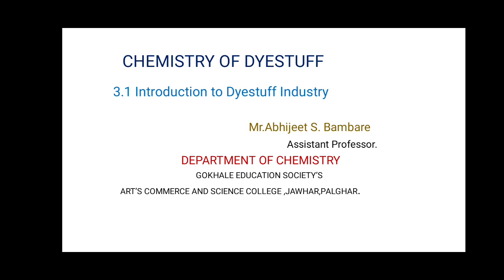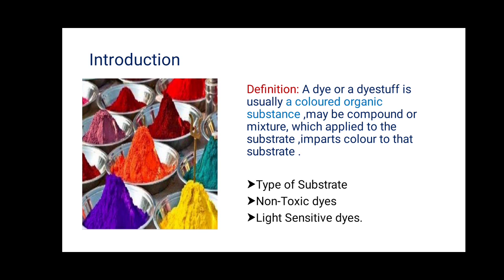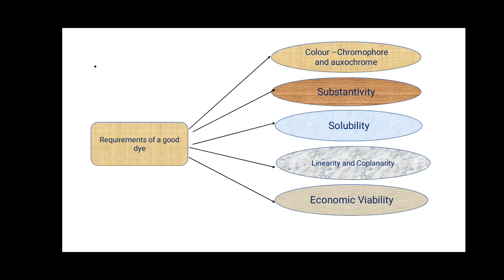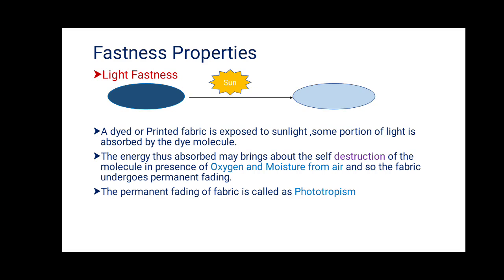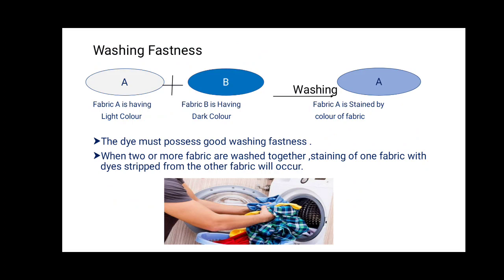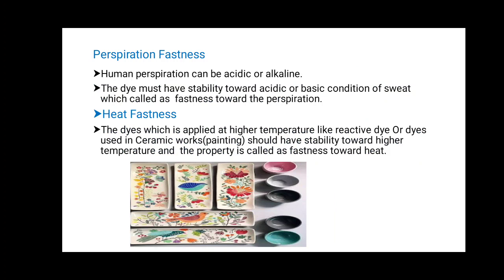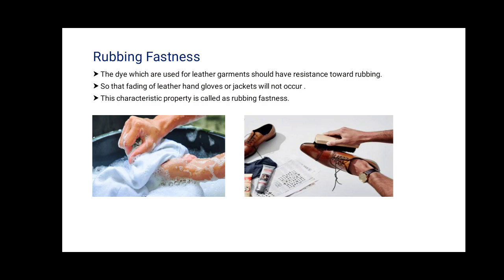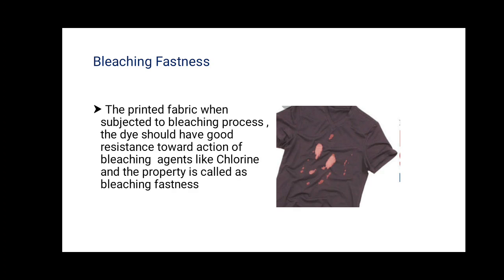fastness properties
information about fastness properties